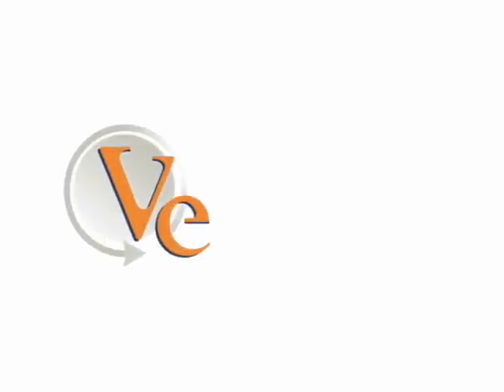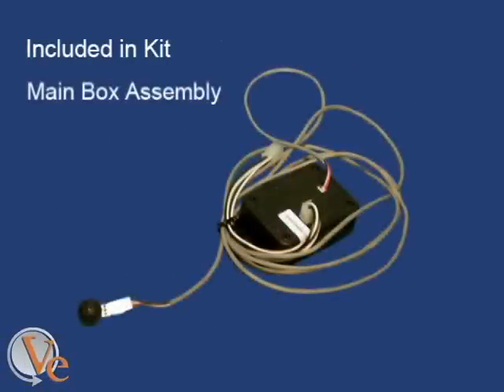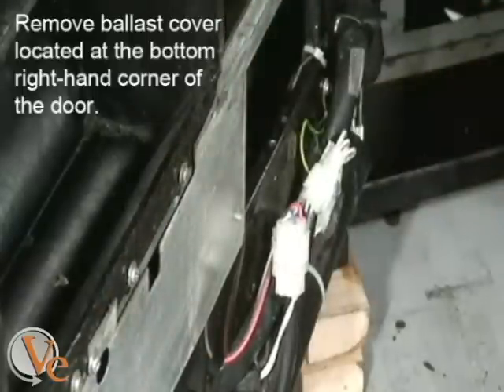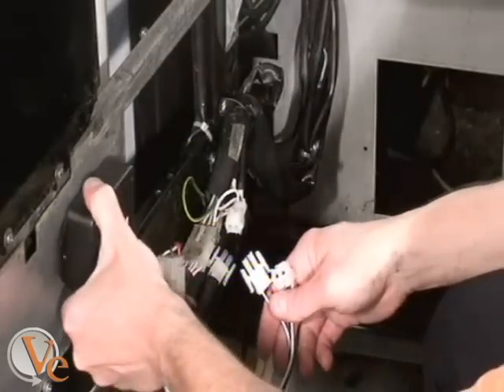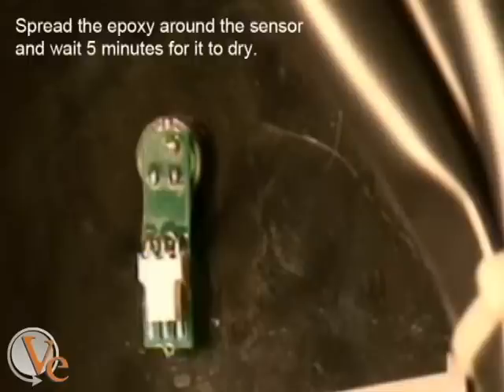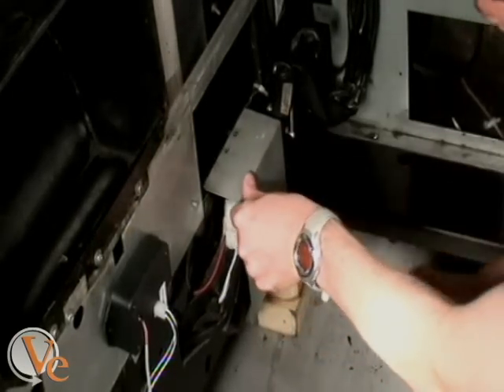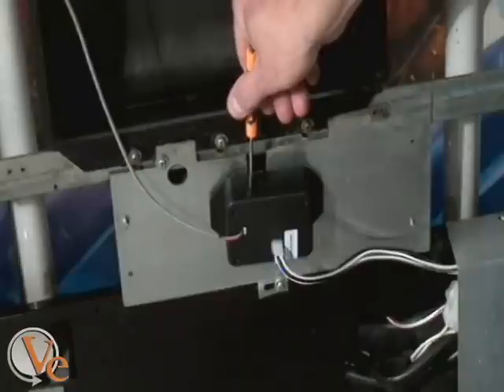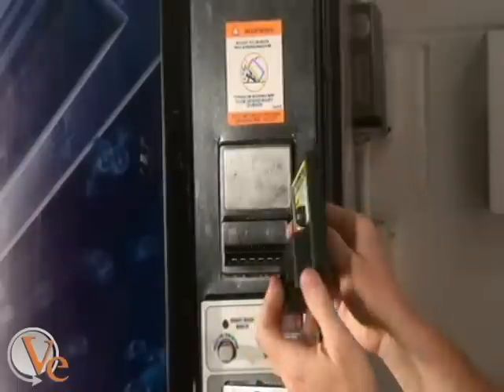VEII Fluorescent Reducing-Energy Dimmer (FRED) Installation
Instructional video on how to install the Vendors Exchange FRED (Fluorescent Reducing-Energy Dimmer) kit.  FRED works on most soda, snack and coffee vending machines with existing fluorescent lights and ballasts.  It turns off the vending machine lights when no one is around, thus increasing the energy efficiency of the vending machine and reducing the electricity bill of the location.  This particular installation is on a Dixie 501E.